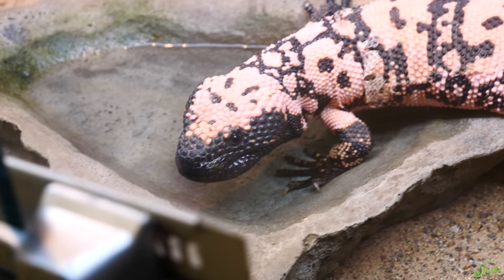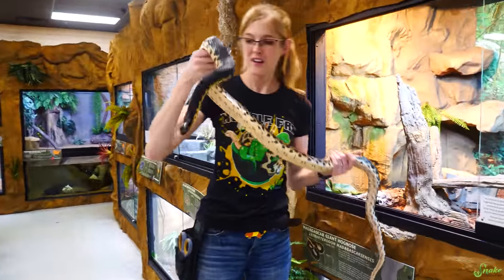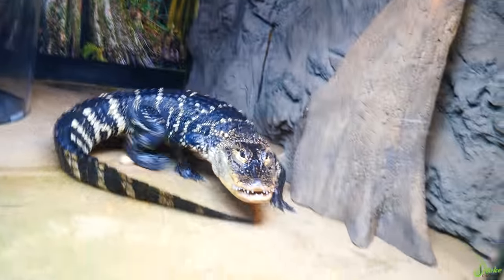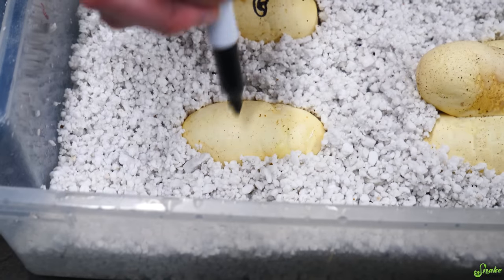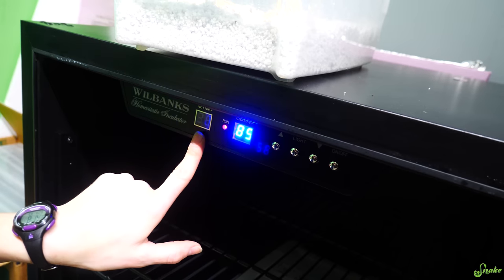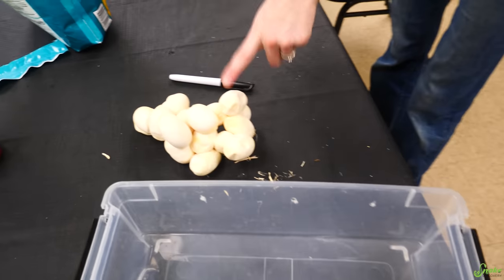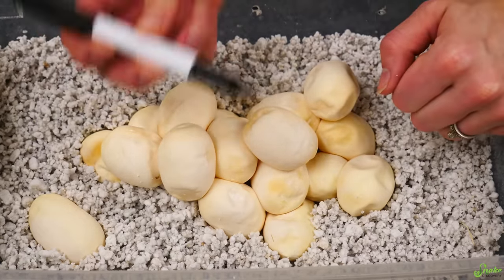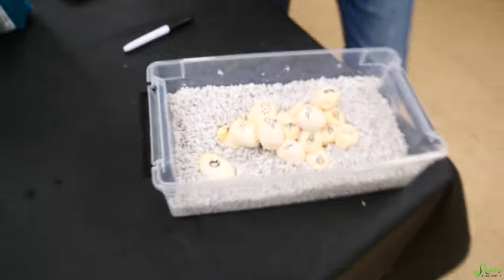Feeding our Alligator Snake Eggs!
Our Madagascar Giant hognoses and one of our bullsnakes (Priscilla) laid eggs!! However, a few of them were infertile... So what do we do? Feed them to our alligator, of course!